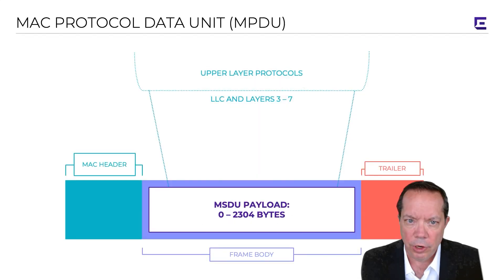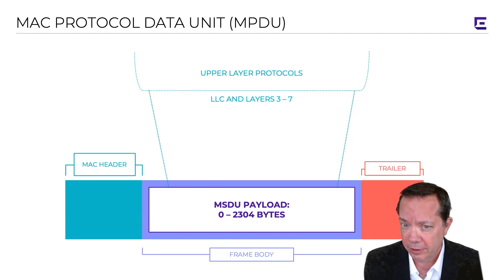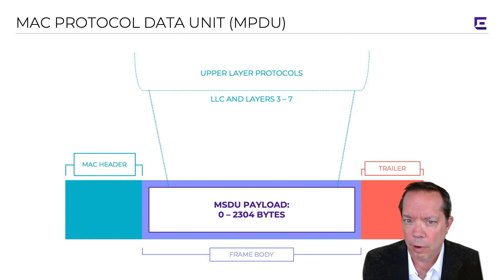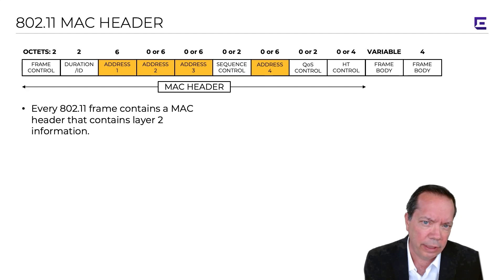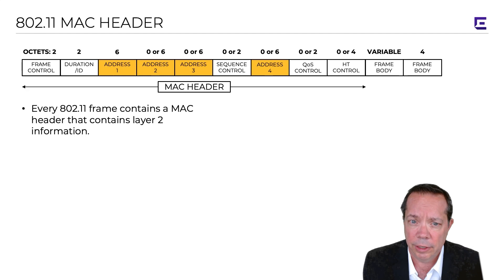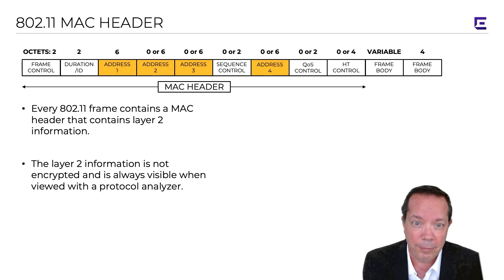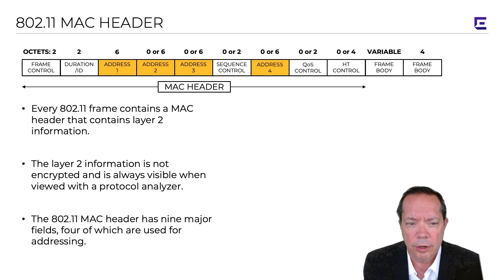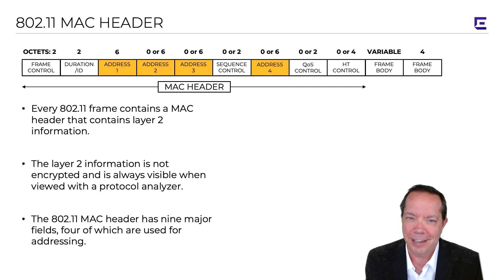802.11 MAC Header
Join David for an overview of the 802.11 MAC header. By now you know that the technical name for an 802.11 Wi-Fi Frame is the MAC Protocol Data Unit (MPDU) and the three core components are the Layer 2 MAC header, the MAC Service Data Unit, and the Trailer. Dive into the MAC header in this episode of The Wi-Fi Minute.

Key Definitions:
- MAC Header – frame control information, duration information, MAC addressing, sequence control, QoS control information, and HT control information are all found in the MAC Header.
- Every 802.11 frame contains a MAC header that contains layer 2 information.
- The layer 2 information is not encrypted and is always visible when viewed with a protocol analyzer.
- The 802.11 MAC header has nine major fields, four of which are used for addressing.

Looking for training and certification on different areas of the network?